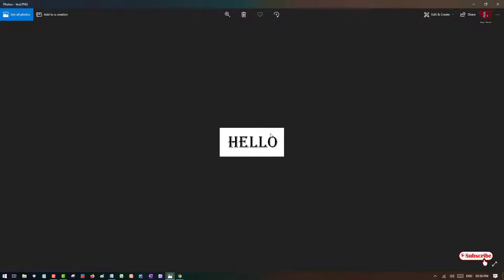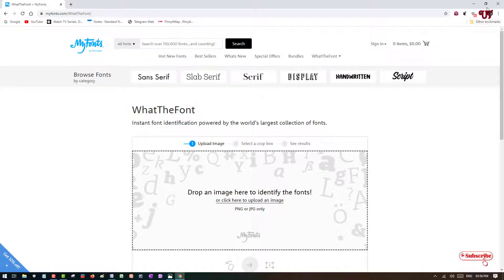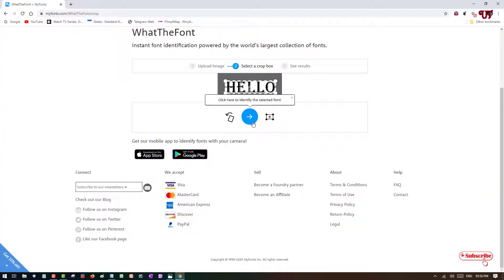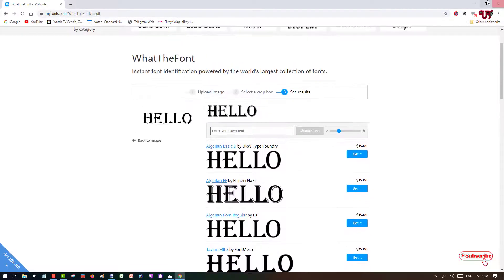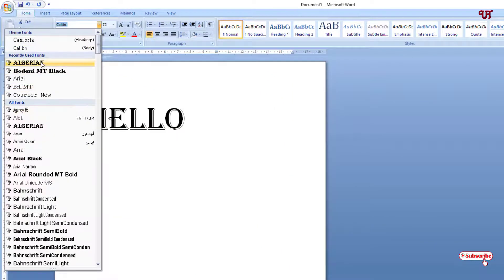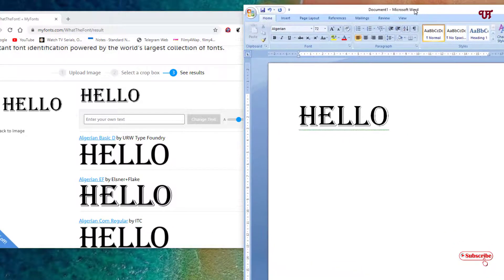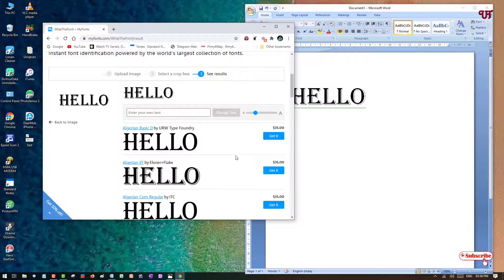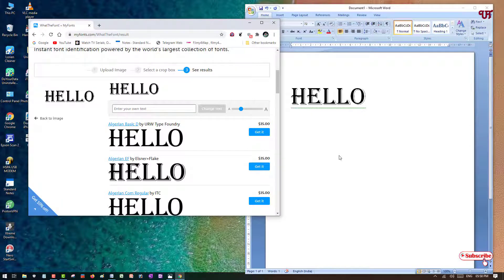How to find the Fonts used on any Words using a Computer or Smartphone ?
This video tutorial is all about How to find the Fonts used on any Words using a Computer or Smartphone.